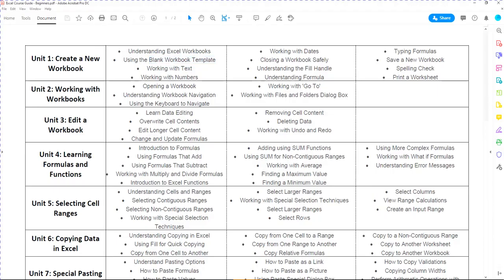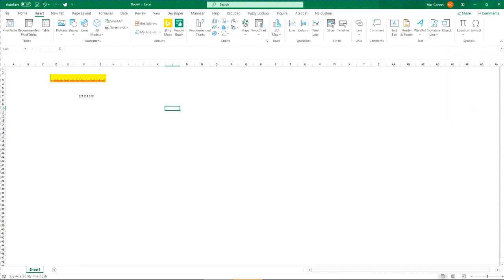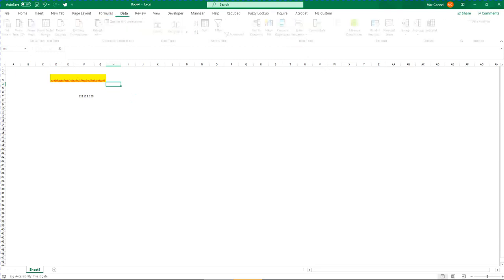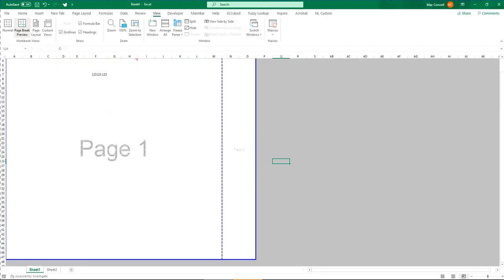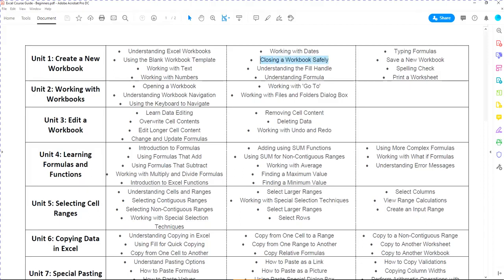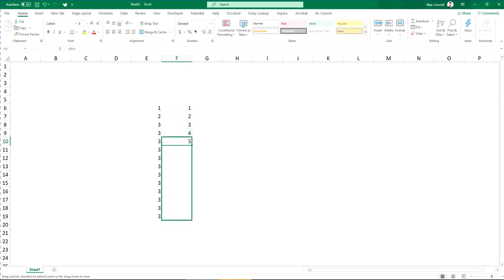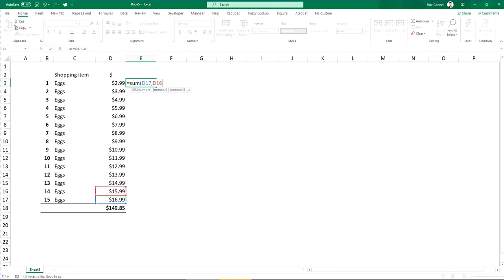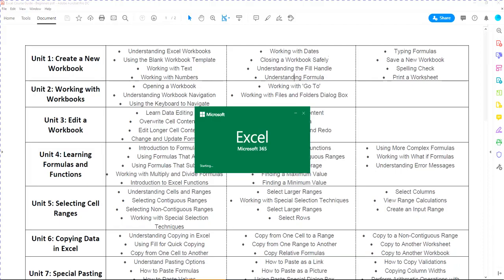Beginners Excel #1 - How To Create a New Workbook